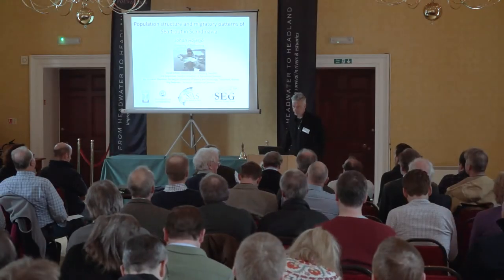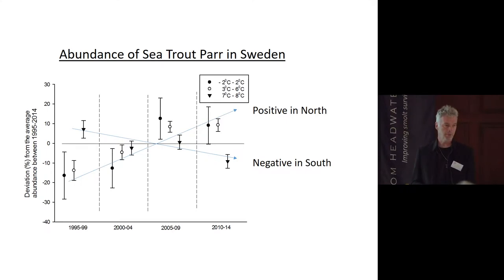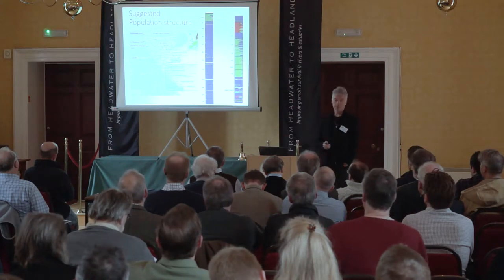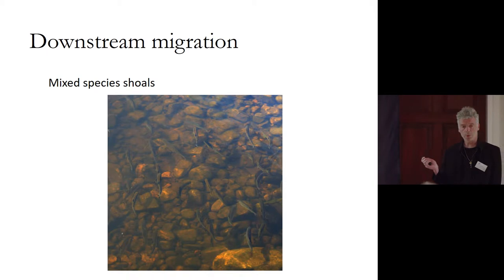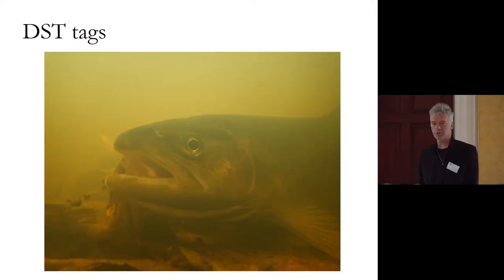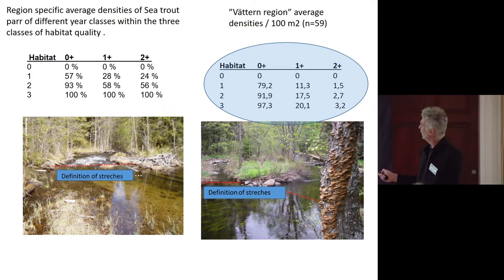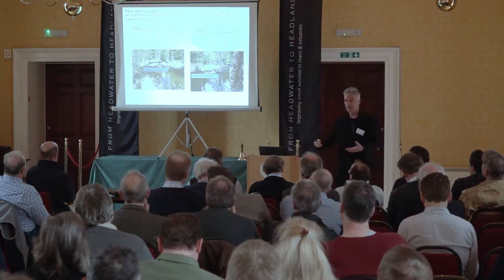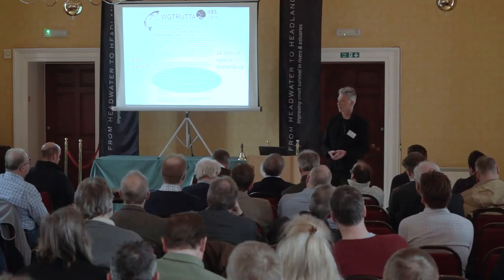Johan Höjesjö, University of Gothenburg, Sweden - Conference: From Headwater to Headland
Population Structure and migratory patterns of Sea trout in Scandinavia